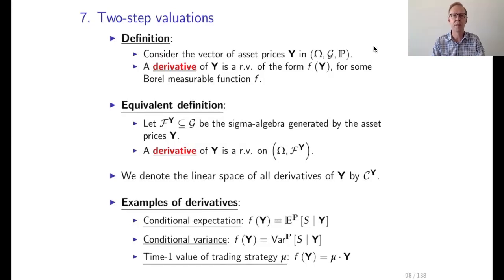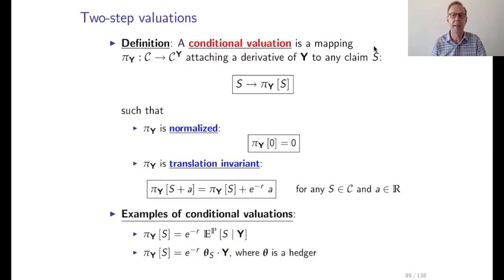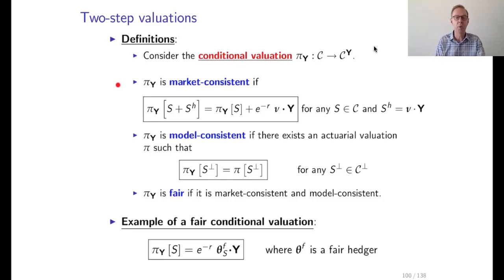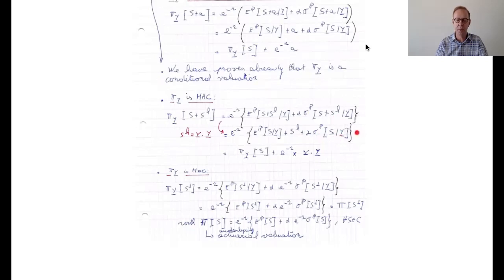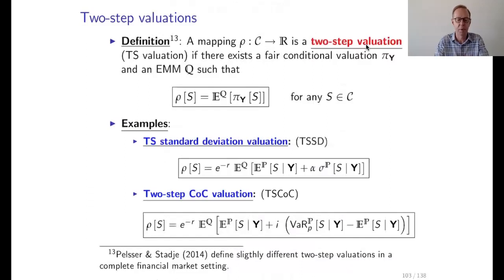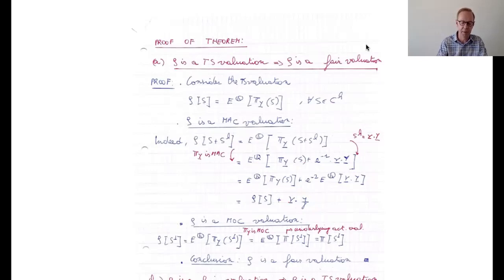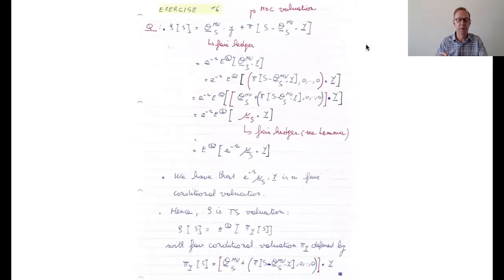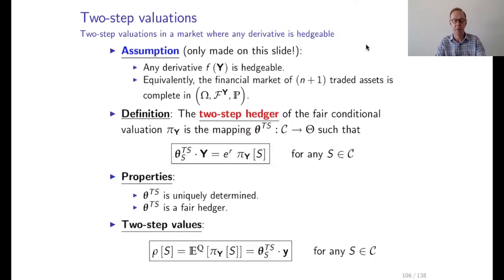2-Fair Valuation-Video10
This is video 10 of the chapter 'FAIR VALUATION OF INSURANCE LIABILITIES'. The presentation and the solutions to the exercises can be downloaded publications, course notes.